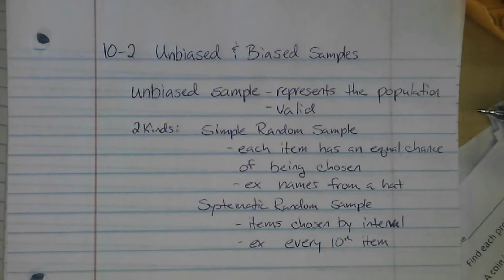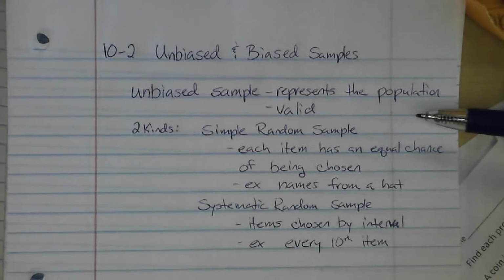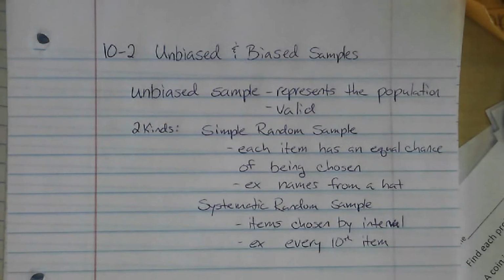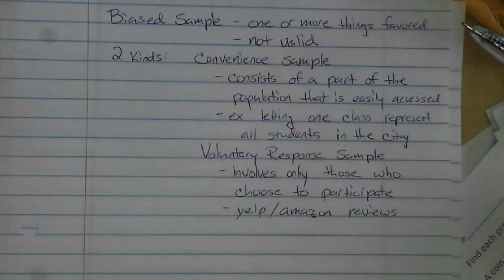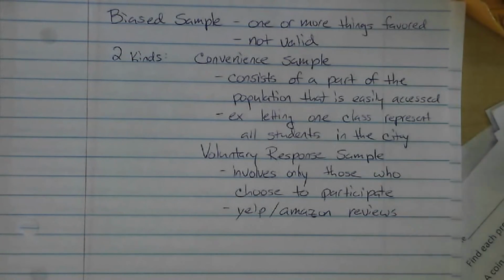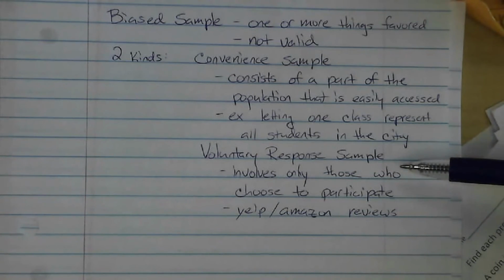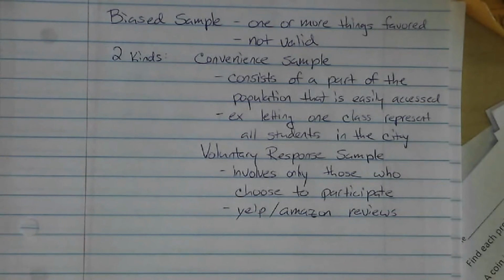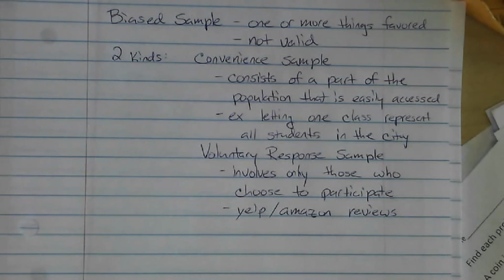Ch 10-2 Unbiased and Biased Samples